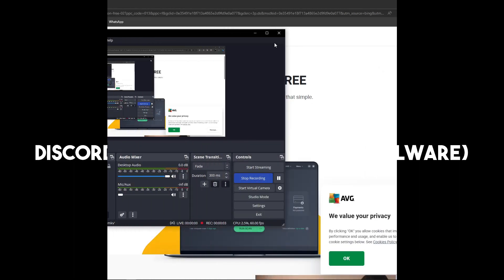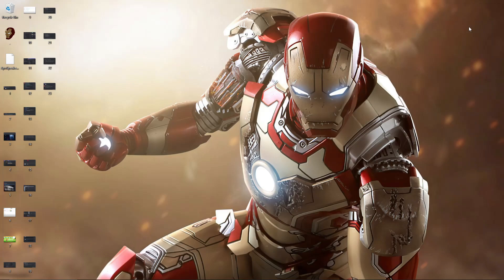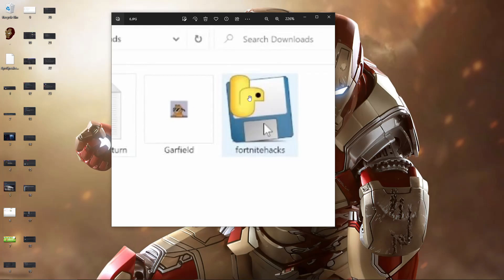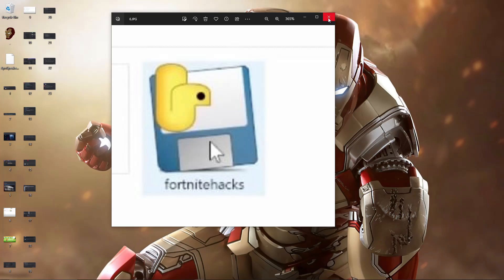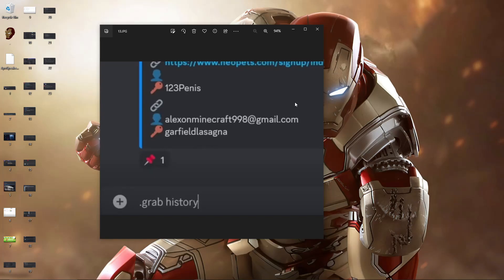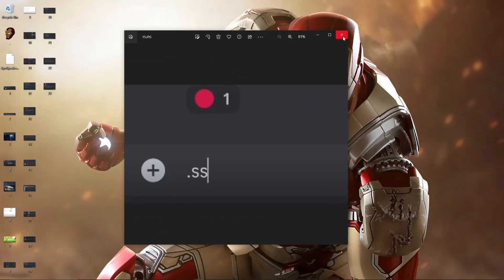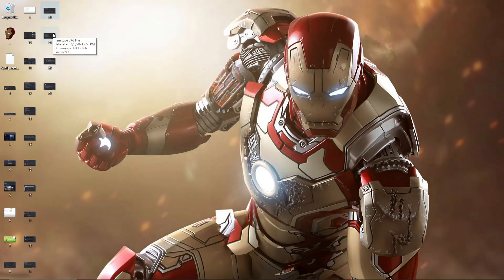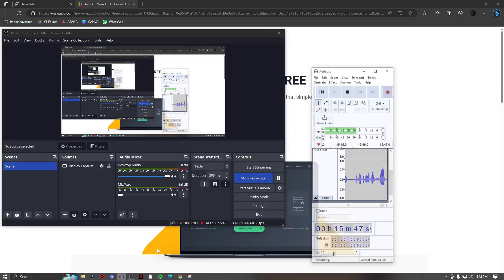Be Careful - Discord Server Controls My PC (Malware)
Stay vigilant! Protect yourself from potential threats with our essential guide on how to stay safe from a Discord server that controls your PC.

In this eye-opening video, we'll expose the dangers of malware and scams lurking within Discord servers. Learn how to identify and avoid malicious activities that can compromise your computer's security. With the rise of Discord scams and trolling, it's crucial to understand the risks and take necessary precautions. Discover how to safeguard your personal information and prevent unauthorized access to your PC. Our expert tips will empower you to navigate Discord safely, whether you're a beginner or an experienced user. From recognizing common scam tactics to securing your Discord settings, we've got you covered. Don't fall victim to hackers or malicious bots—arm yourself with the knowledge to protect your online presence. Join us as we shed light on the dark side of Discord and equip you with the tools to stay one step ahead. Take control of your online safety and ensure a secure Discord experience for you and your community.